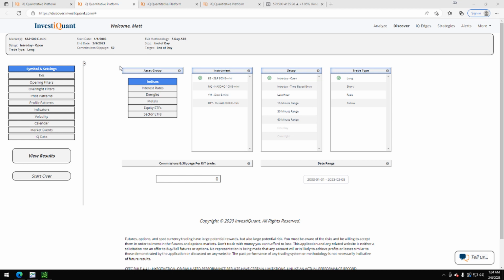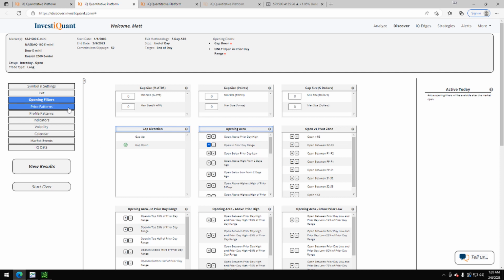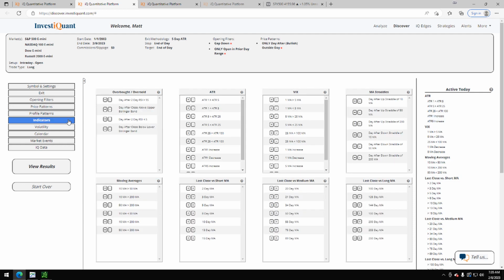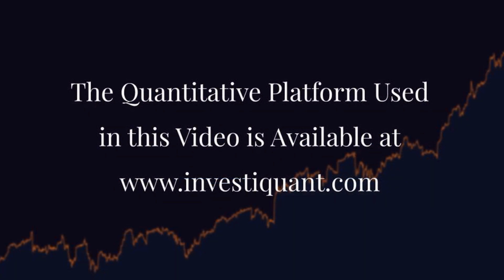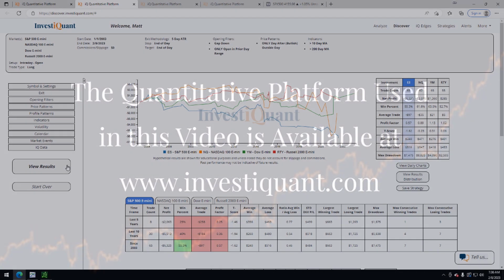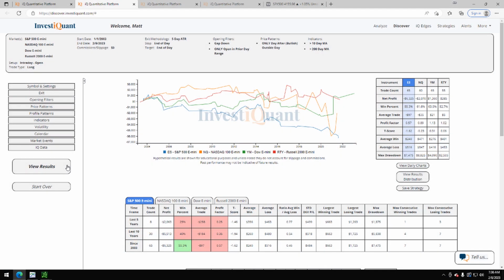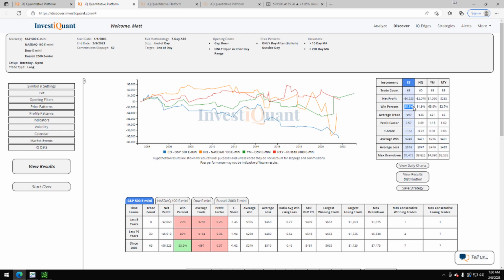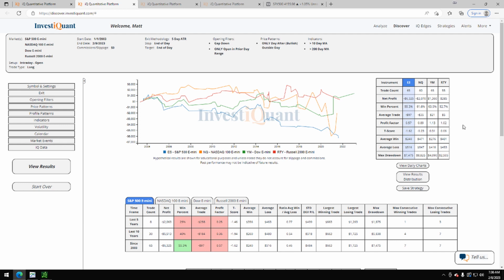The markets put in an outside day yesterday, let's see what has happened following that pattern.